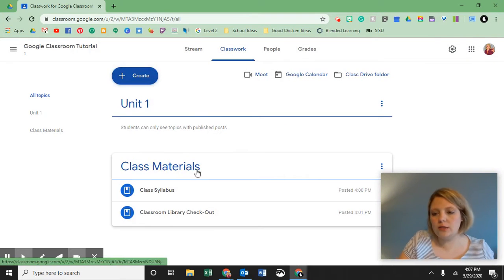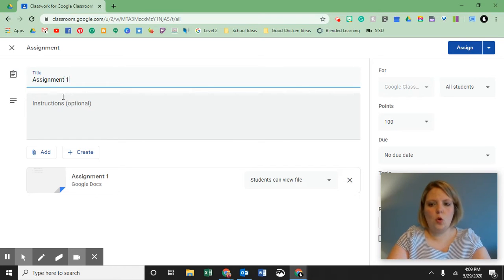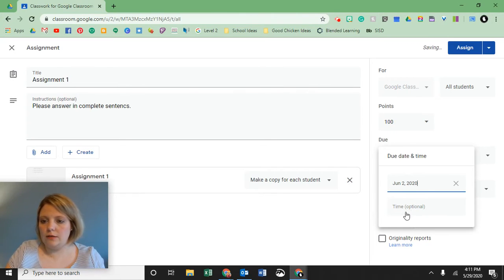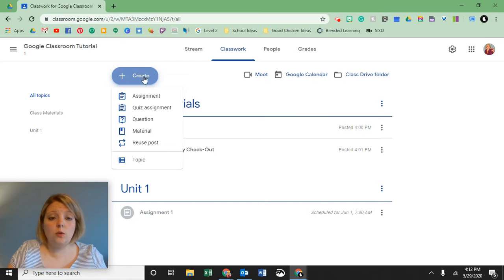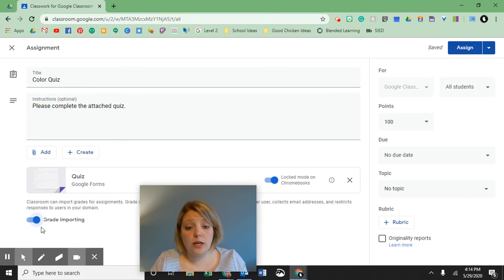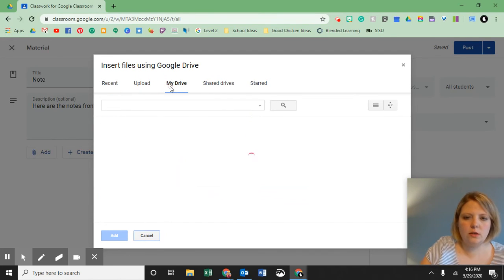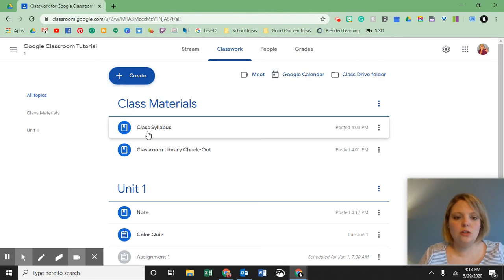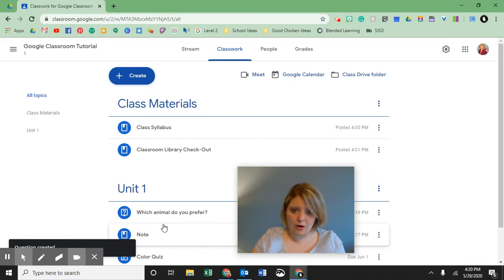Setting Up Google Classroom Part 2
New to Google Classroom? This quick tutorial goes over how to post different types of assignments.